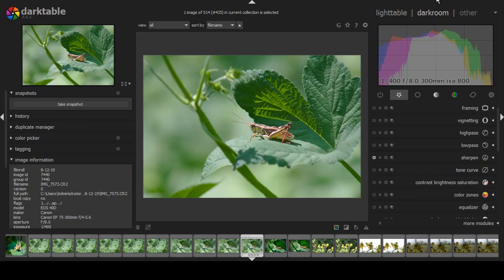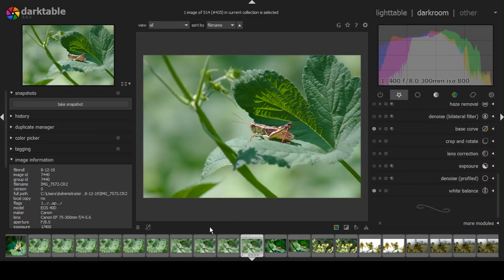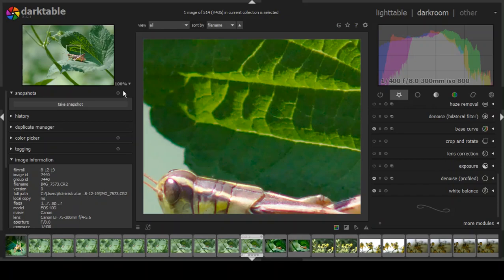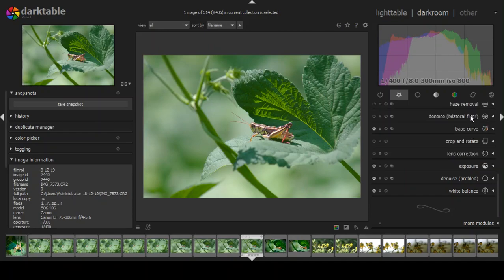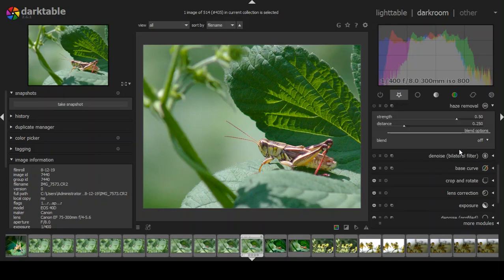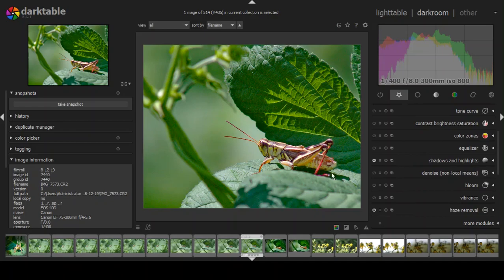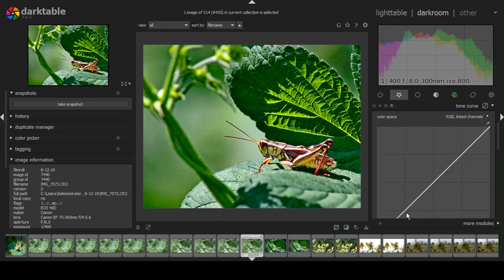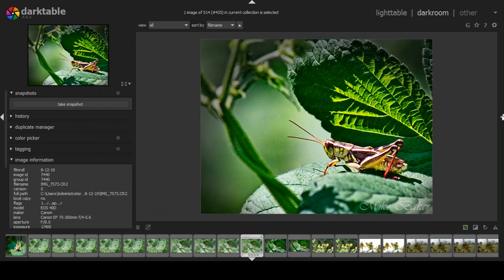Typical Photo Editing Session